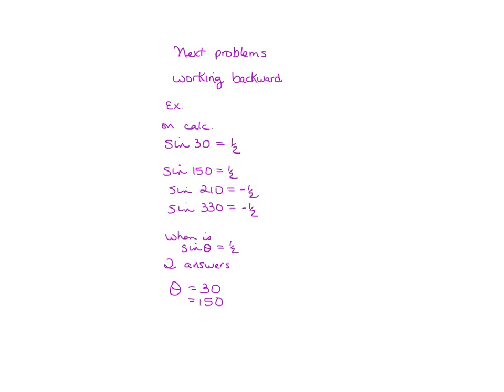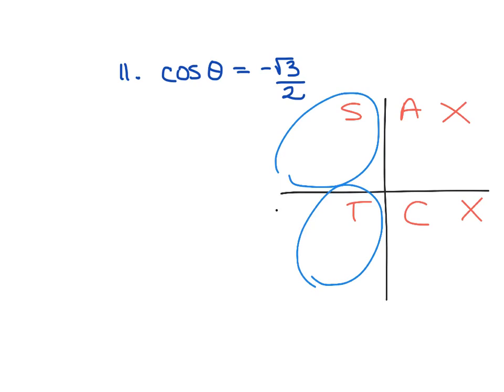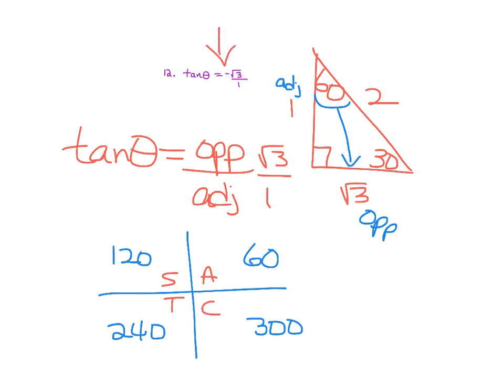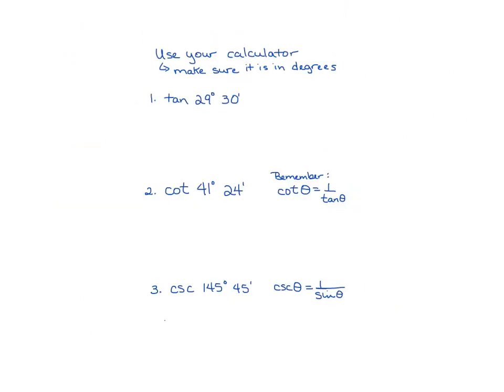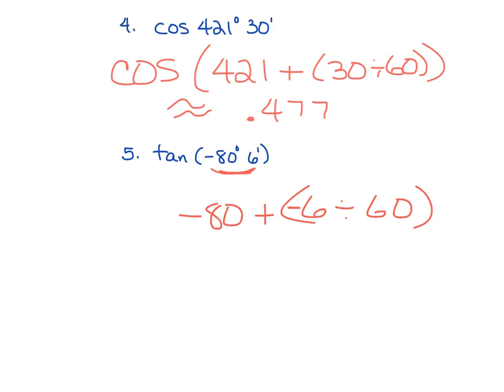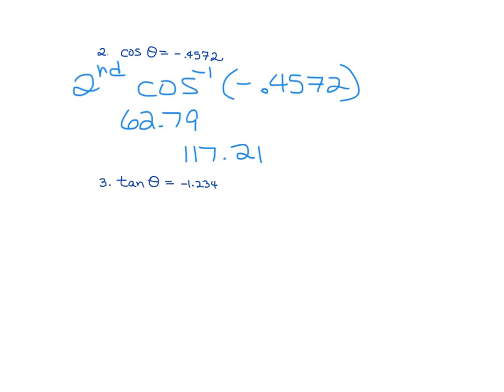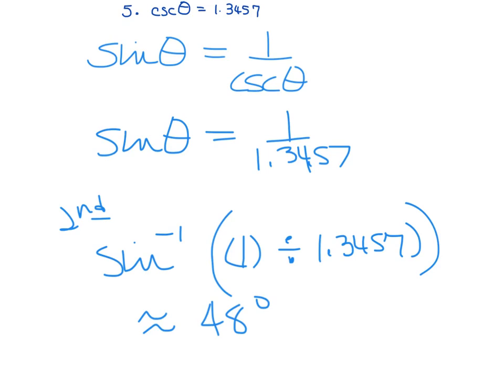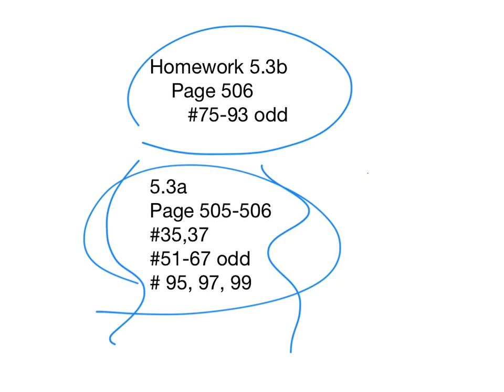Alg2H 1.25.19 Lesson 5.3 (day2) Eval. Trig. Functions